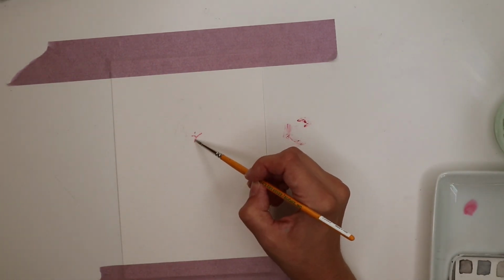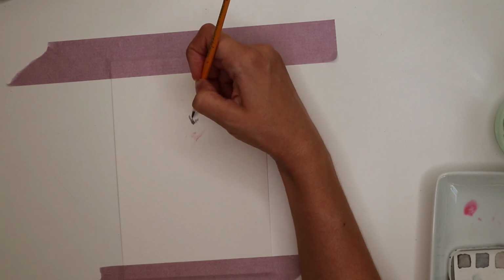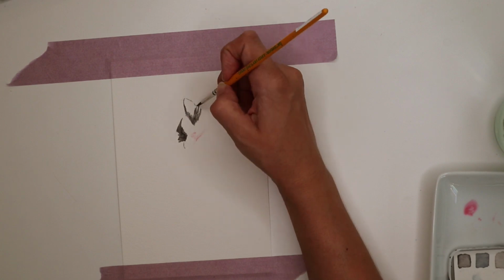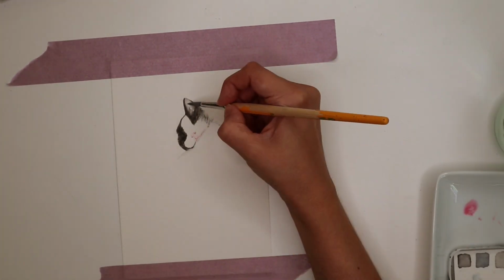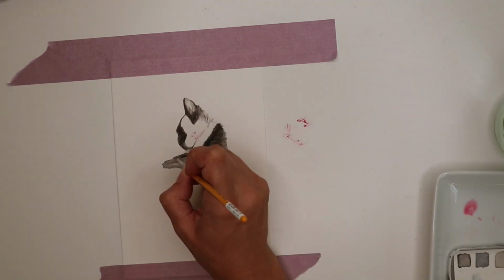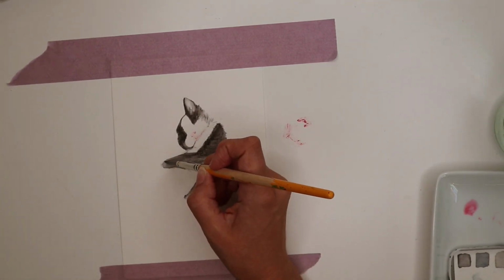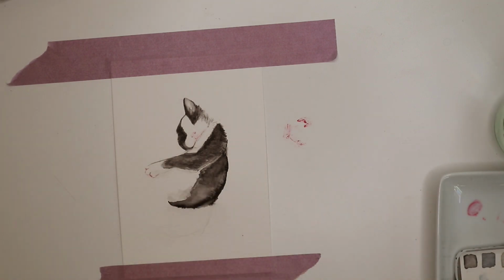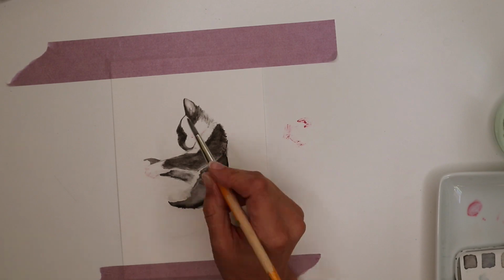PAINT WITH ME|TUXEDO CAT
Paying tribute to a dear friend and the kitty who left a fuzzy place in our heart. Cats are a great study in life and in art and Betty will be missed.

Supplies used:
Winsor & Newton watercolor paints- Cad Red Deep, White, Lamp Black, Payne's Grey